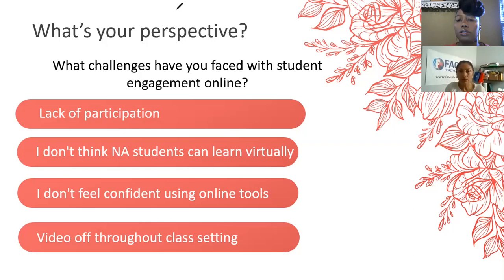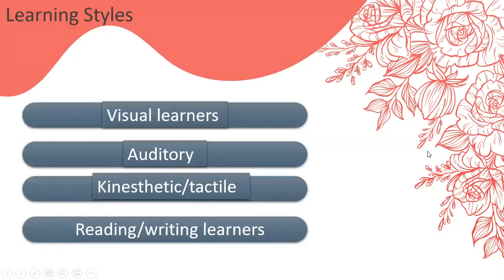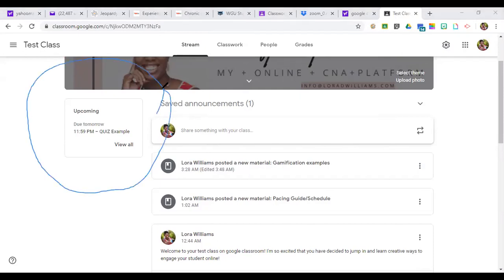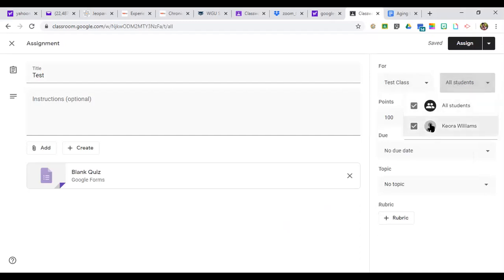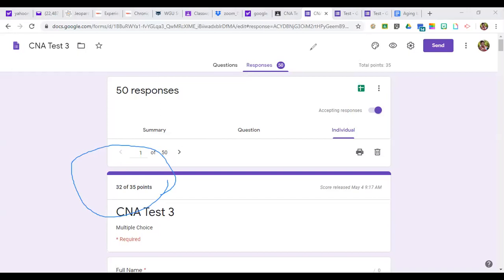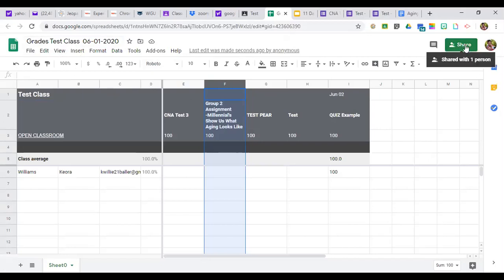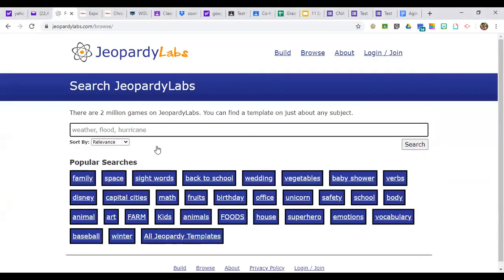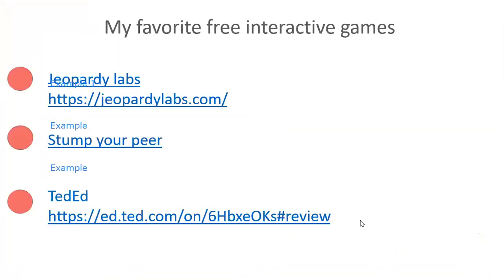PUR's FREE PERKS for CNA Instructors & Career School Owners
PUR Consulting mission is to remove barriers by giving future CNA's access through our online platform.  If you are an CNA career school owner or instructor who is looking for creative free ways to engage your Nursing Assistant students you have come to the right place. Take out your note pad, pen and computer. This session is one of my free live sessions for CNA instructors and owners who are looking for simple creative ways to engage their students.